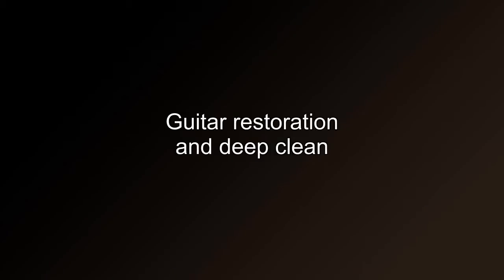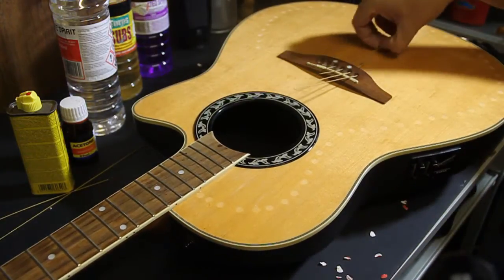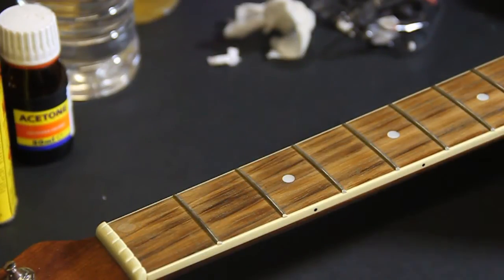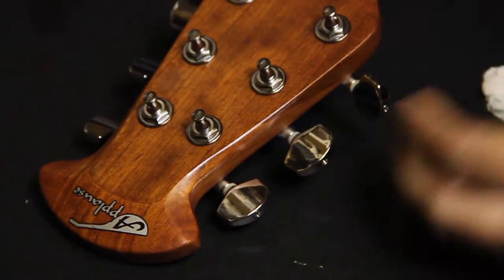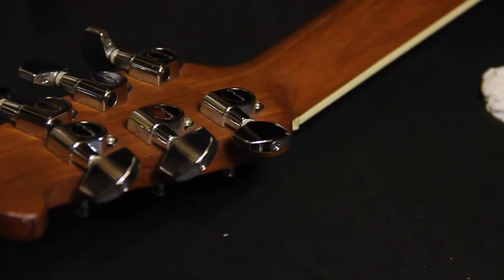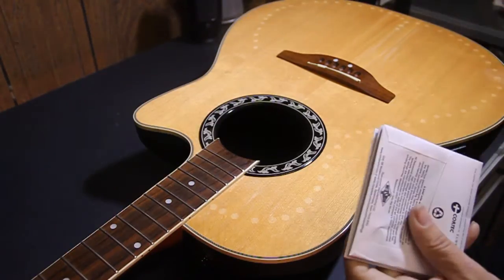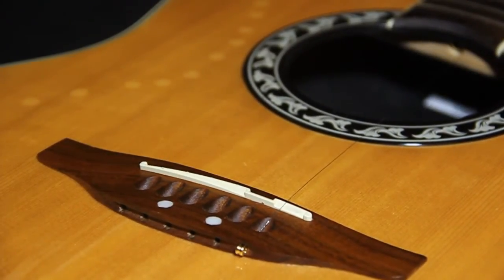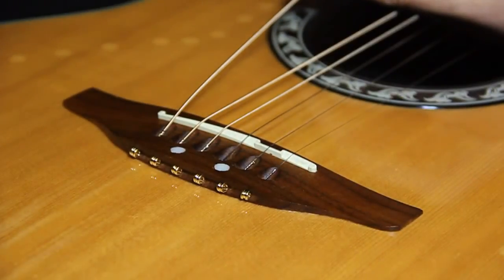Guitar restoration. How to remove stickers and deep clean a guitar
This is the final stages of a guitar restoration where I deep clean an acoustic guitar, treat the wood, replace the strings (restring the guitar) and make it a good working instrument.  The guitar is an acoustic guitar that is a bowl back acoustic guitar that is a budget ovation going under the name of Applause.  The only thing that was a bit of a disappointment with the finished acoustic guitar, is the fact that where the stickers were removed from the guitar which had been there for a long time,  the wood underneath had discoloured buy the sun hitting the rest of the guitar.  Provided you buy a structurally intact guitar most dirt can be cleaned off and you can end up with a beautiful guitar that sounds better than a new one because over time the wood the guitar is made of seasons and adapts to the conditions in your country or area.